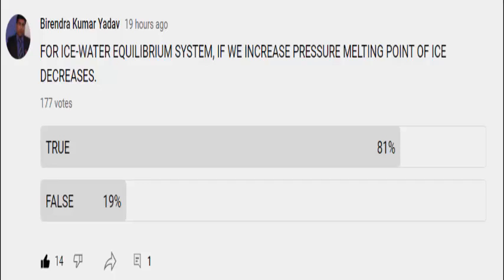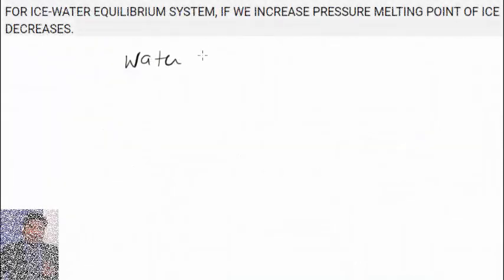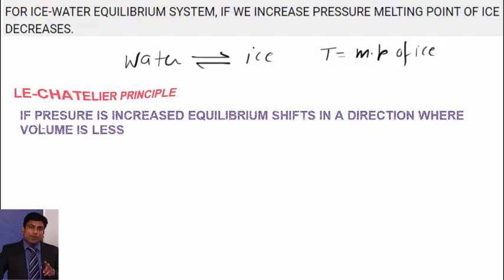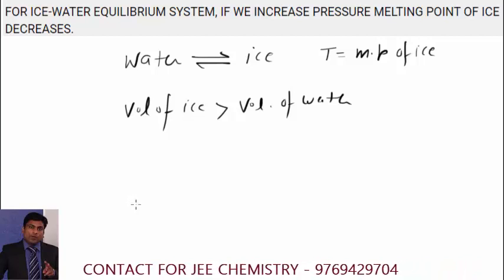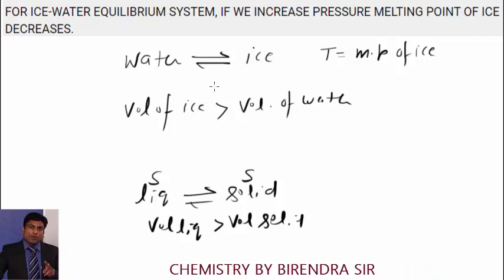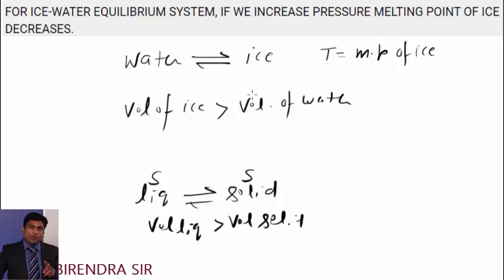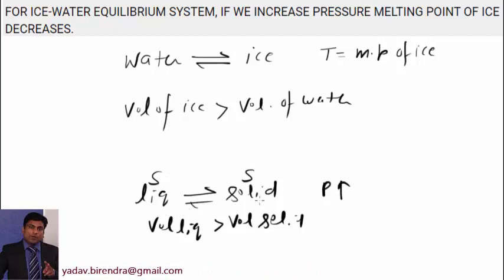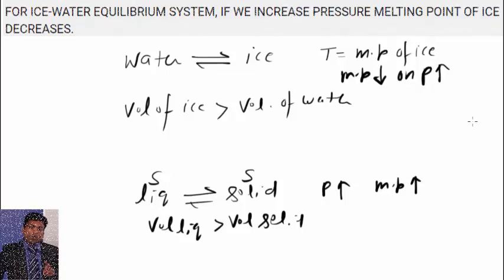IN ICE-WATER EUILIBRIUM IF PRESSURE IS INCREASED MELTING POINT OF ICE DECREASES